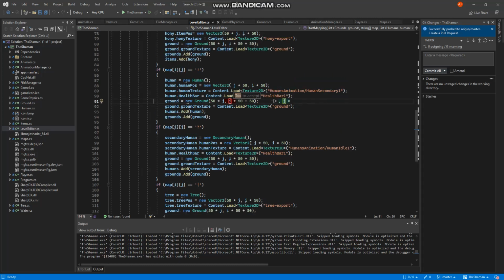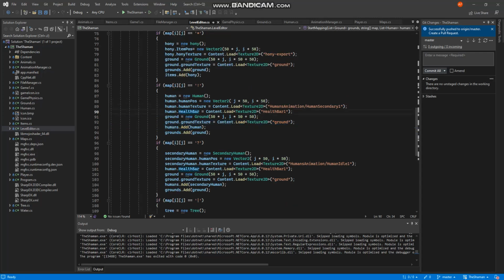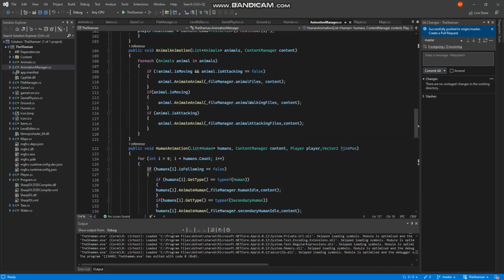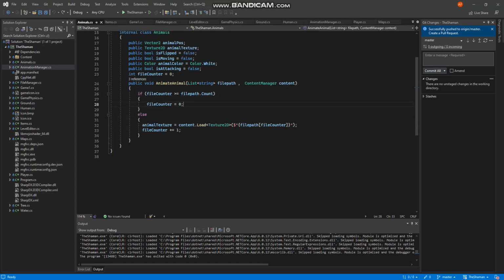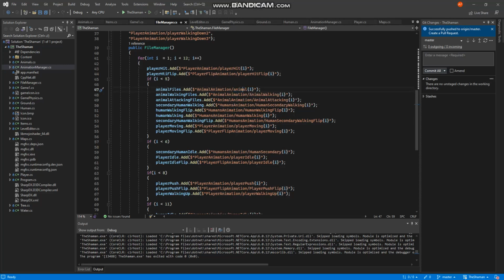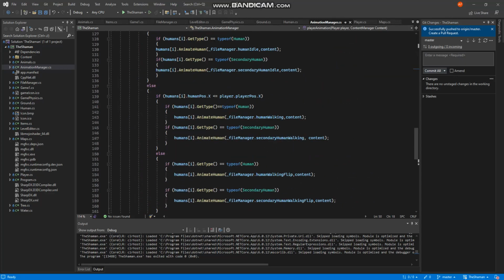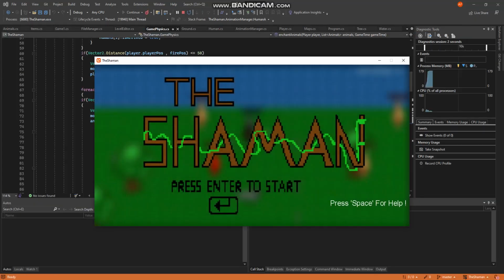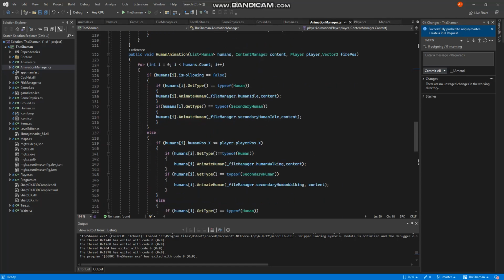making a texture file manager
this video is just an archive for my future self xD